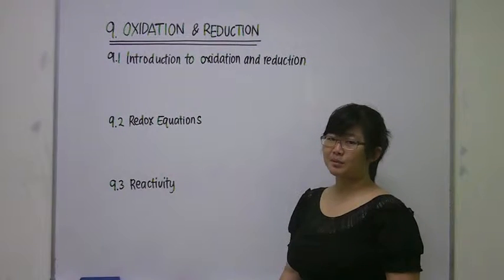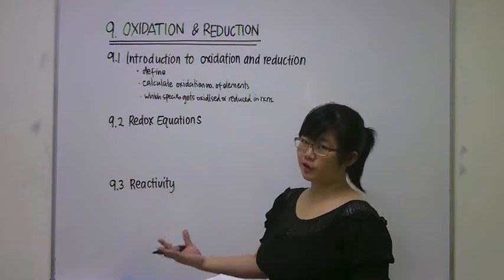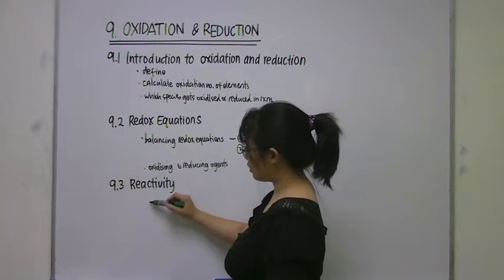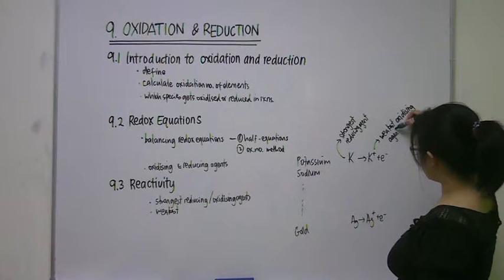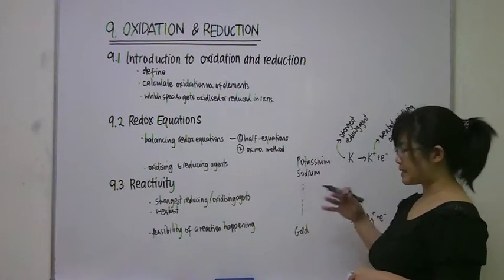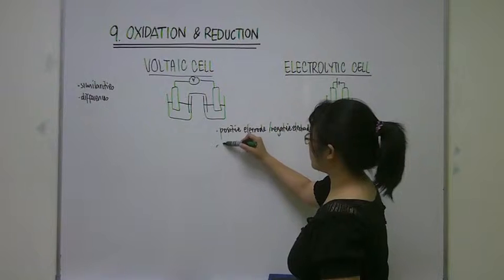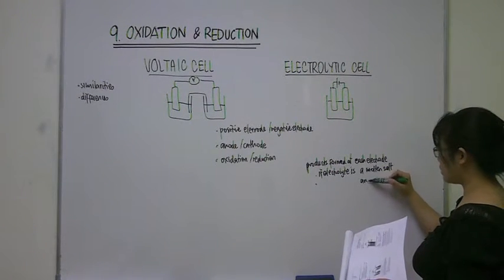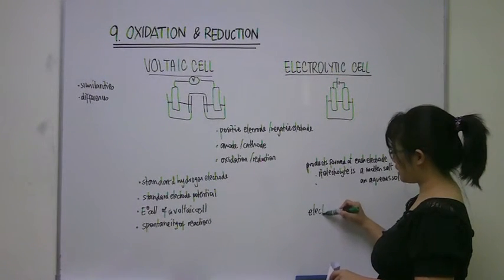SL And HL